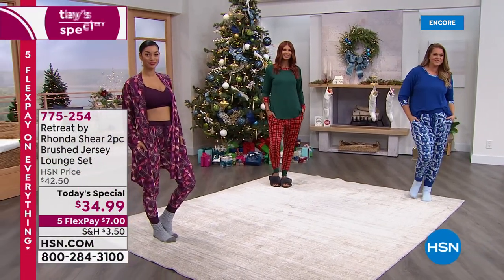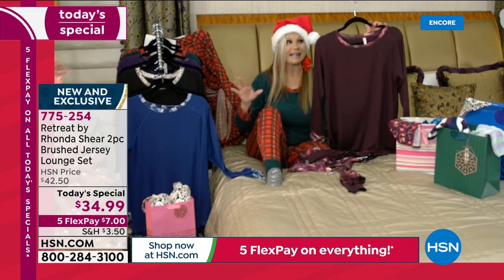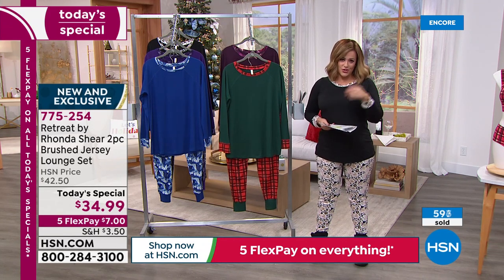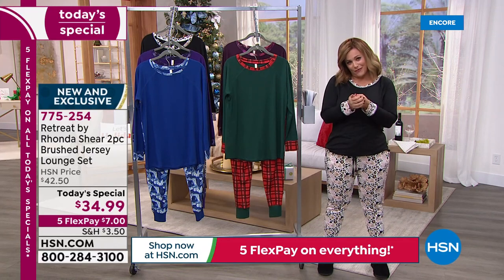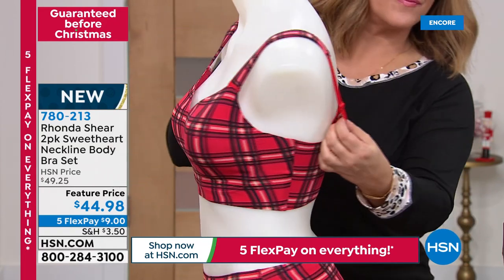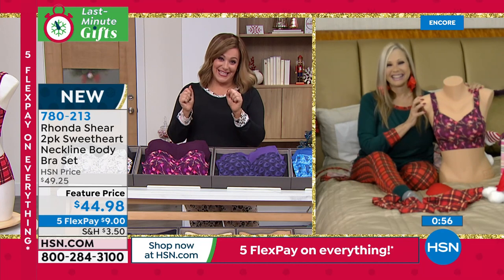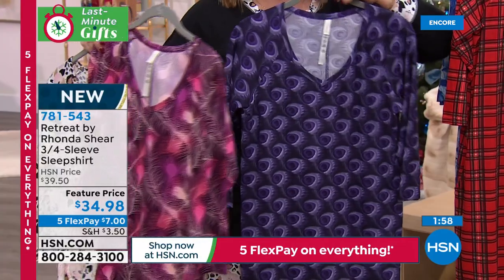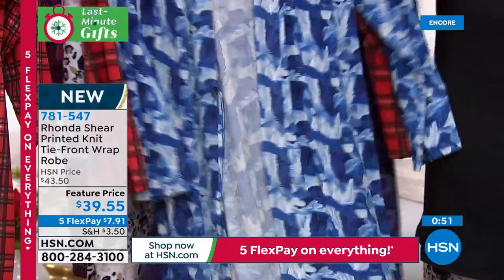HSN | Rhonda Shear Intimates & Loungewear 12.17.2021 - 06 AM